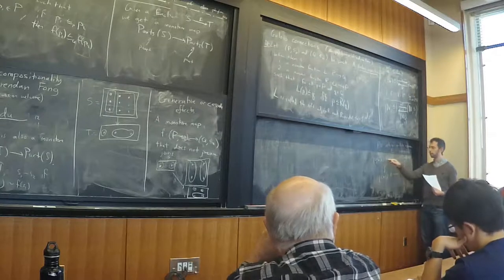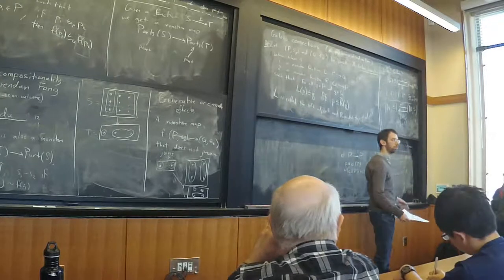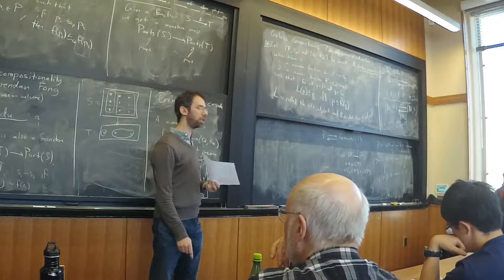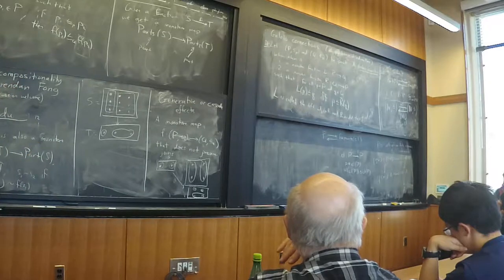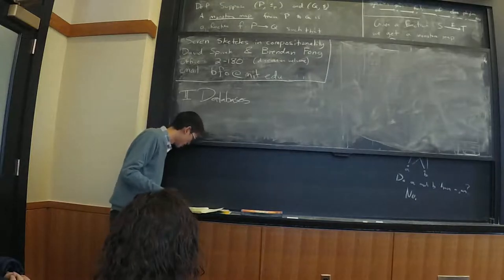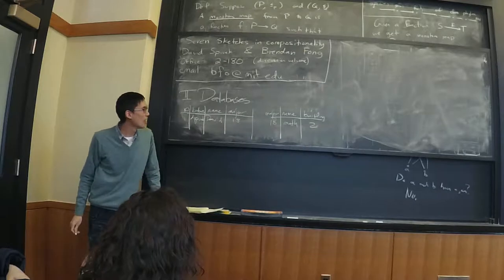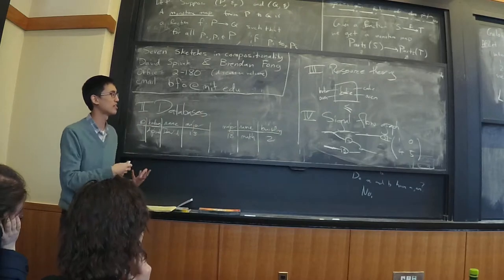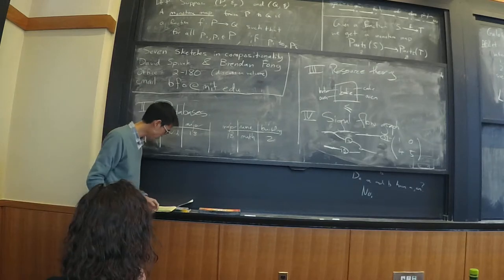Seven Sketches in Compositionality, Lecture 1.4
Video not mine. I have increased the audio volume.